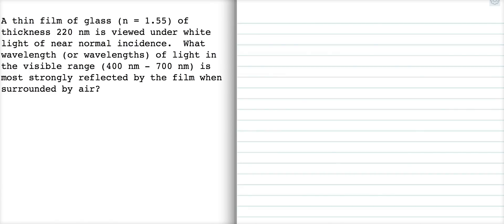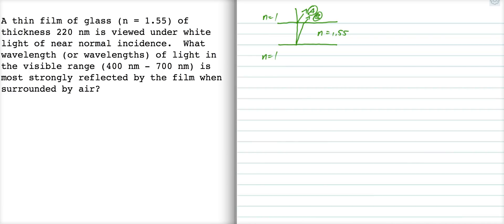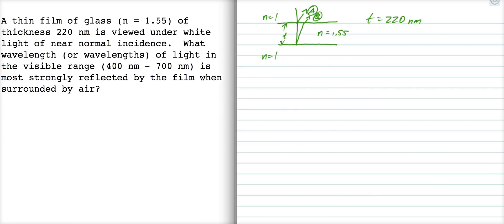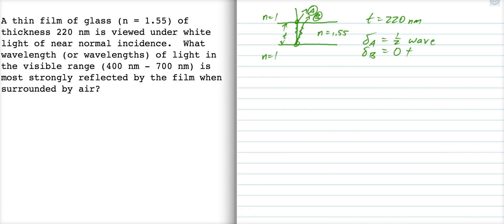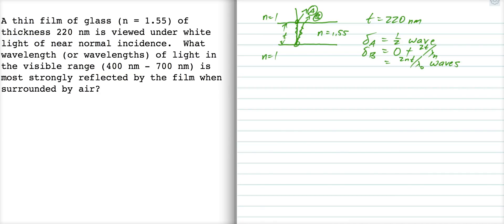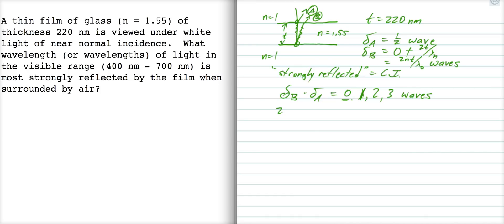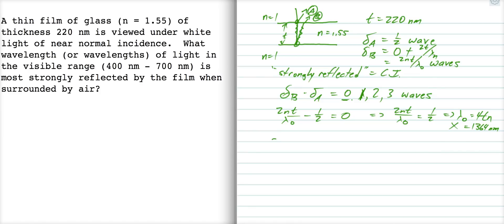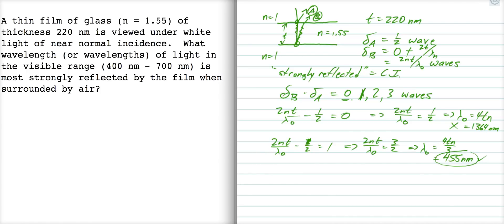Physics 10164 - Spring 2014 - Exam 4A, Problem #3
Find wavelengths of visible light that are strongly reflected by a thin film of glass surrounded by air.